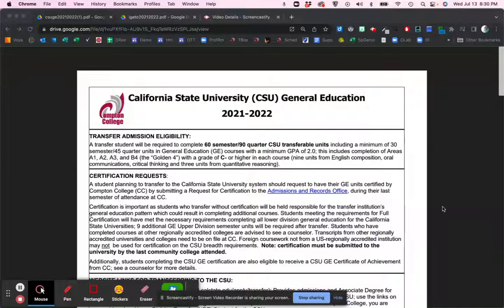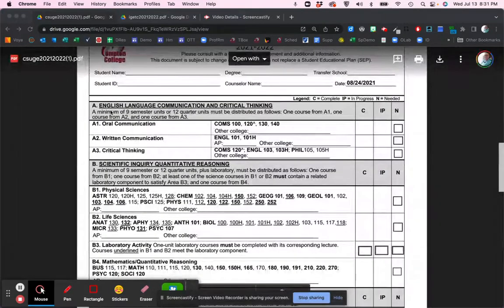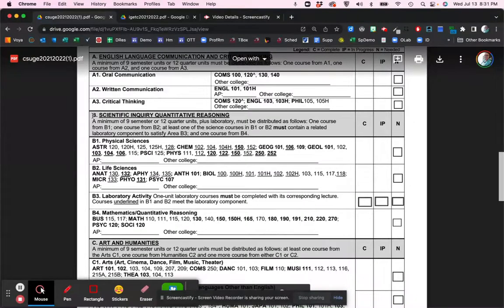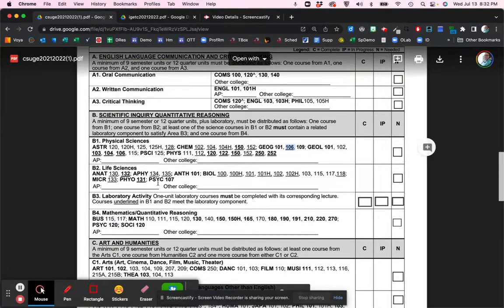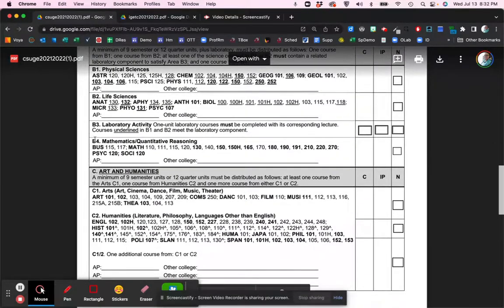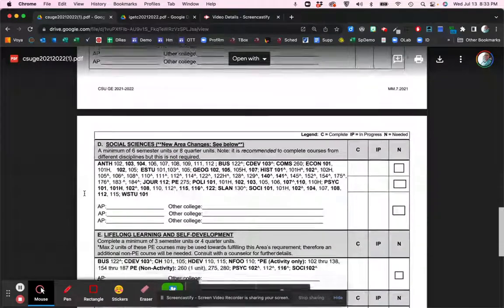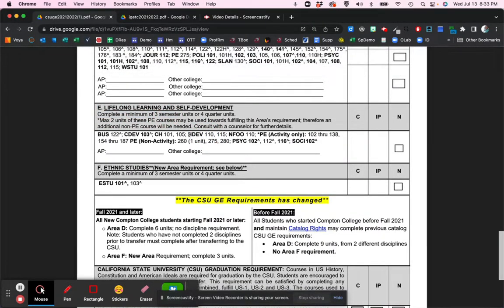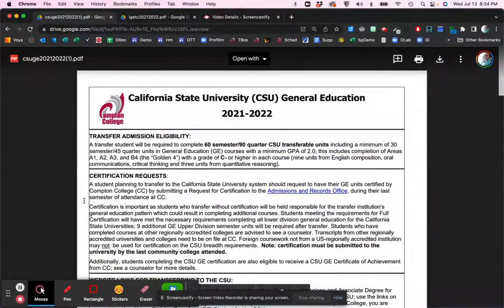CSU Breadth Explained 2021-2022